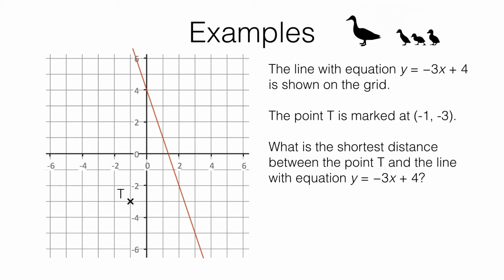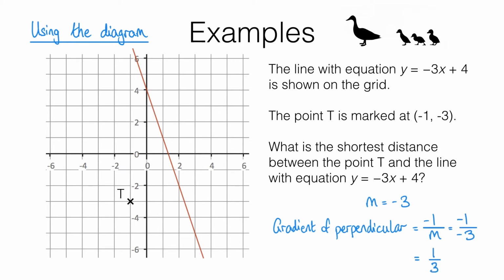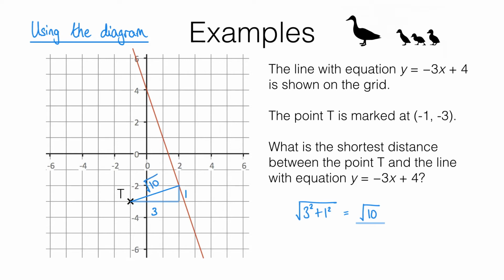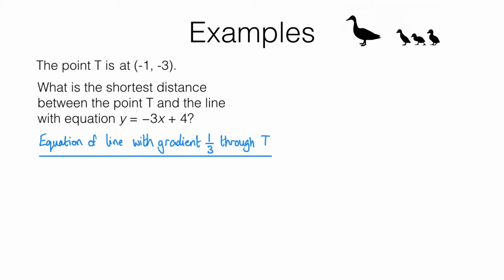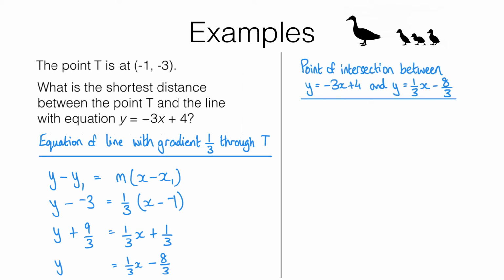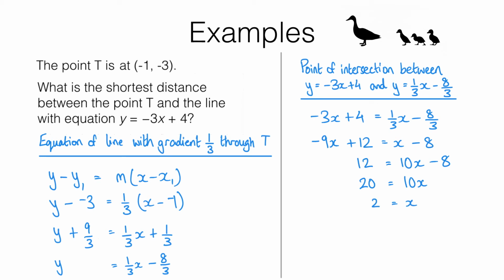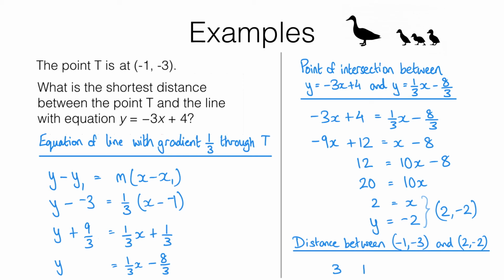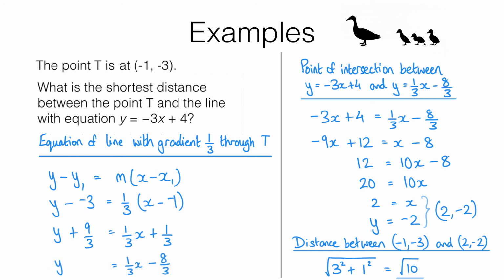G11a video 3 Shortest distance between a point and a line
This video looks at finding the distance from a point to a line, given the point’s coordinates and the equation of the line. At first, we solve the problem using a diagram, but then we also look at solving the same problem using algebra without a diagram.

00:00 Introduction
00:41 Solving the problem using a diagram
02:55 Solving the problem algebraically without a diagram